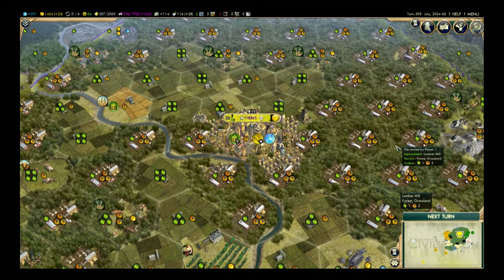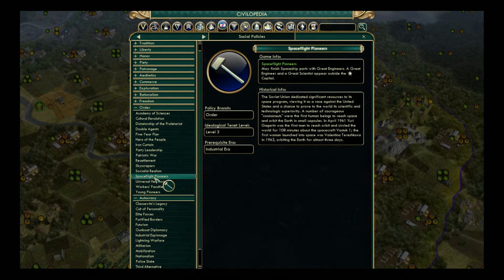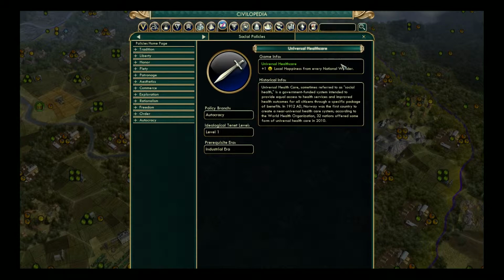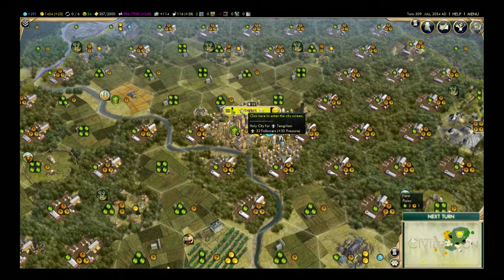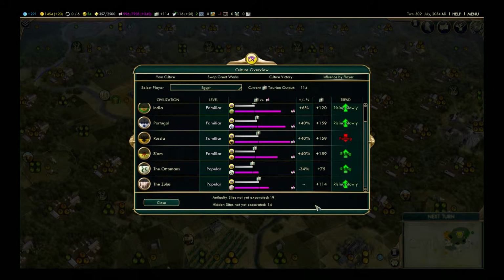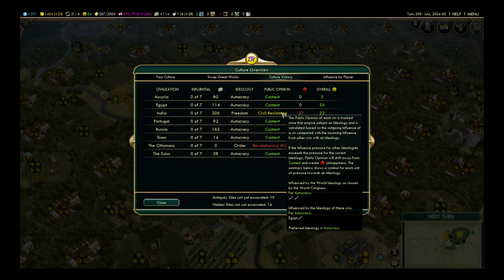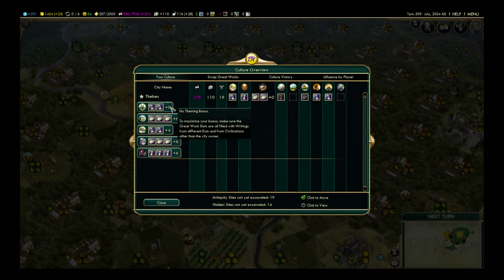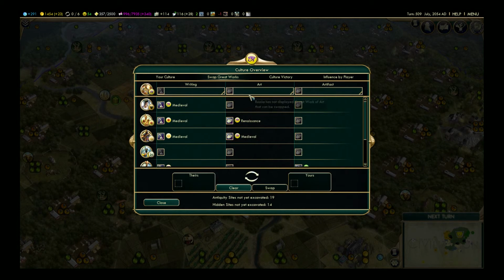Civilization V: How-To #5: Culture & Tourism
Some things to consider about the changes to culture and the addition of tourism with the Brave New World expansion.